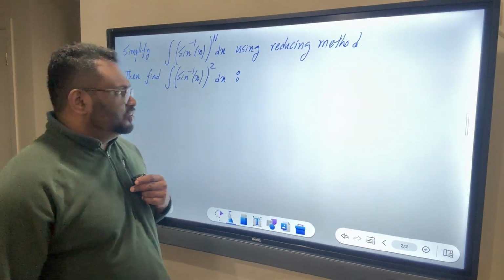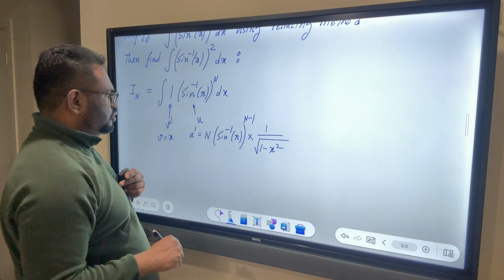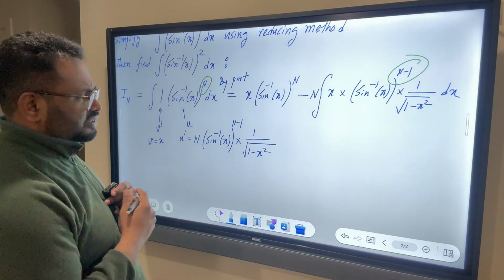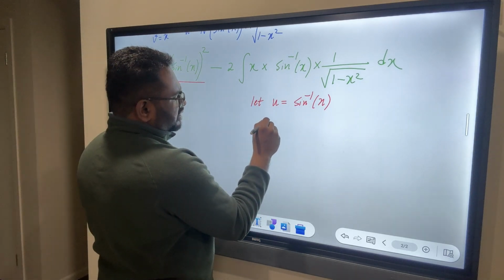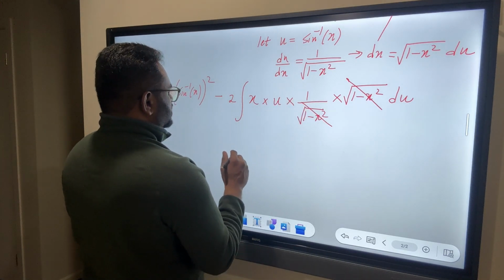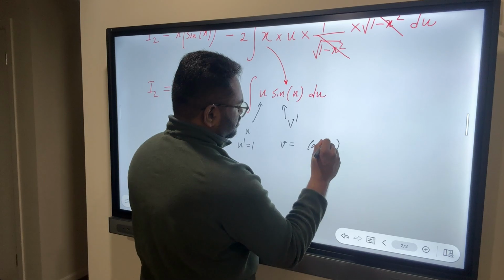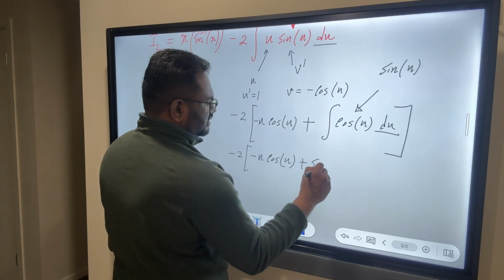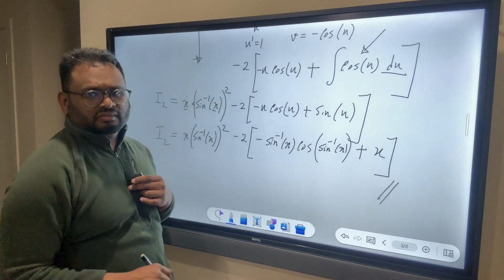Integration by part - Inverse sine function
In this video, we'll explore how to apply Integration by Parts to solve integrals involving the Inverse Sine function (arcsin). You'll learn the step-by-step process with clear examples to help you master this essential calculus technique. Perfect for students and anyone looking to strengthen their integration skills.